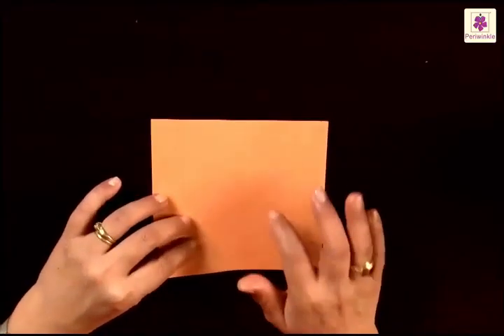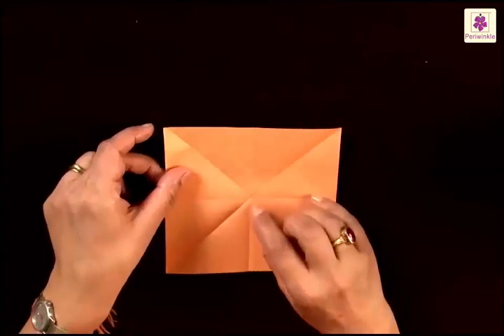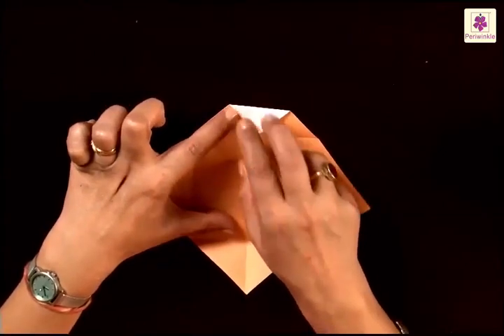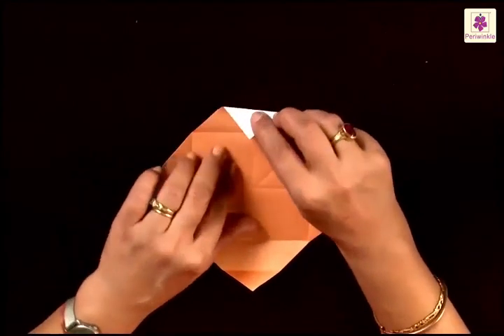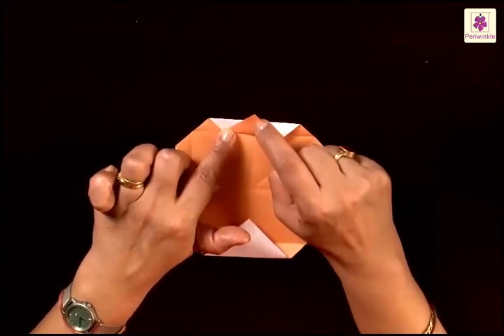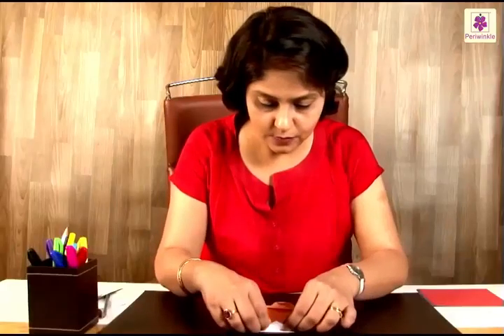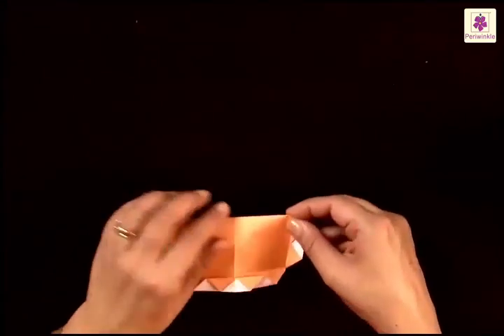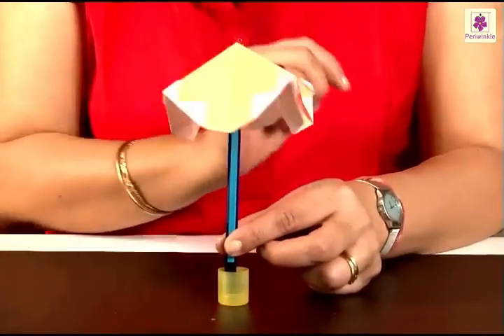Learn How To Make Garden Umbrella Using Paper | Origami For Kids | Periwinkle